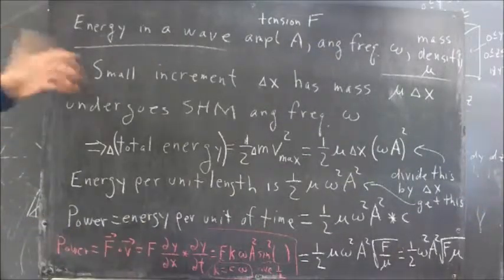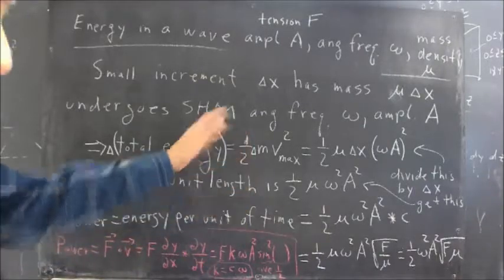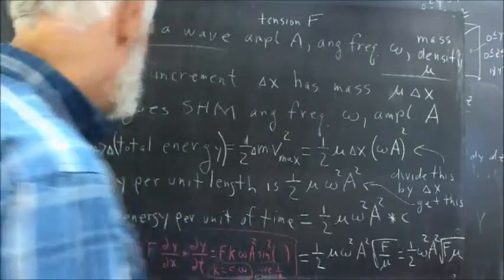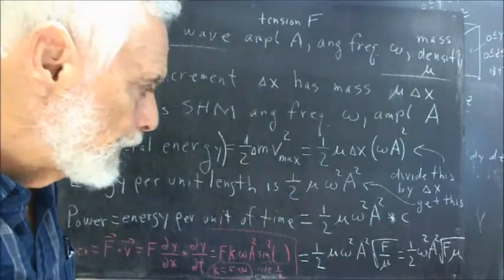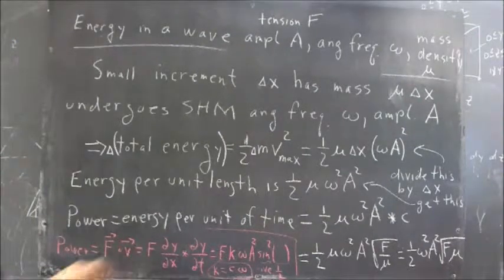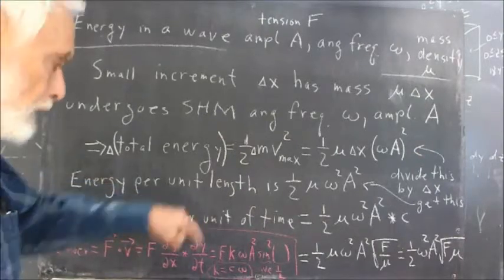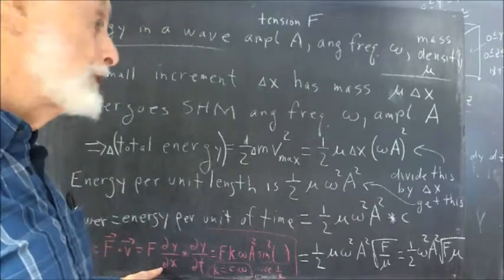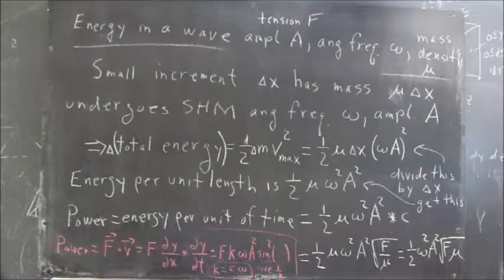232 076 power required to propagate wave energy per unit length times propagation velocity